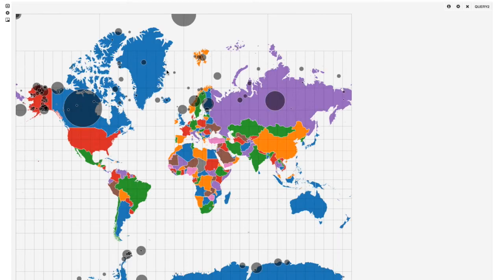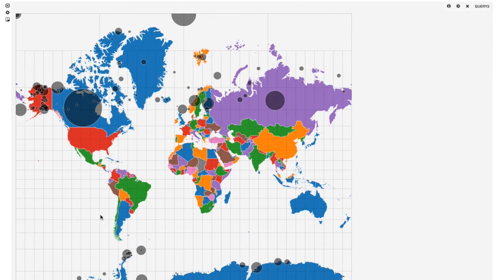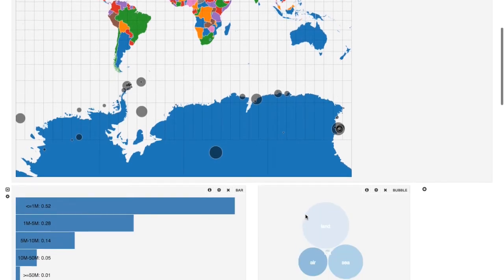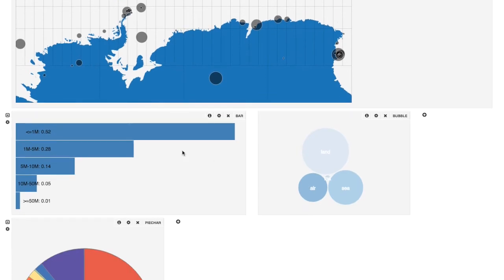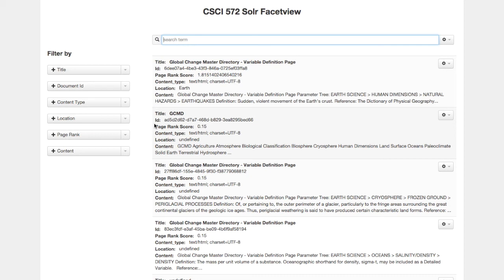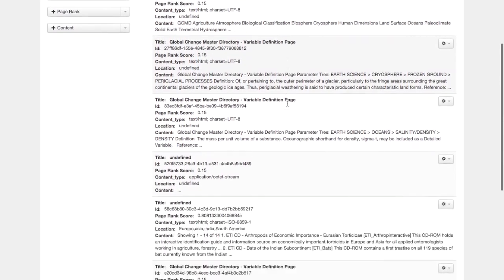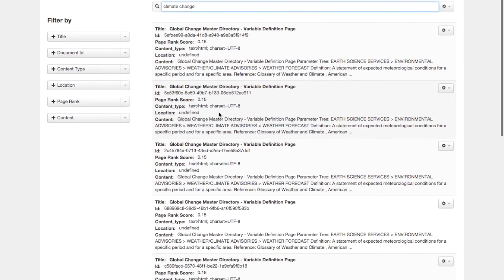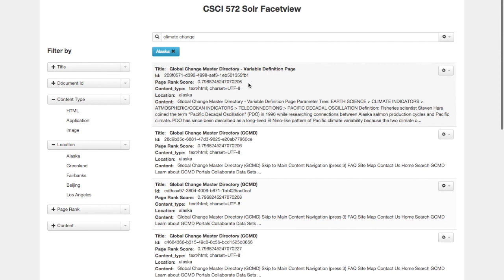CSCI 572 2015Spring Demo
Group Member: Shuoqing Ding, Shuo Li, Yuyang Zhang, Yin Li